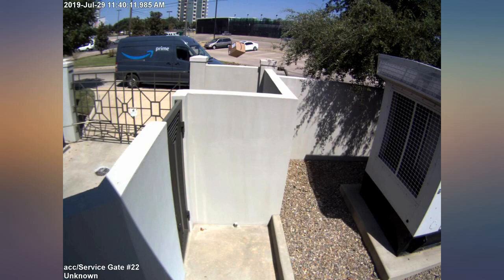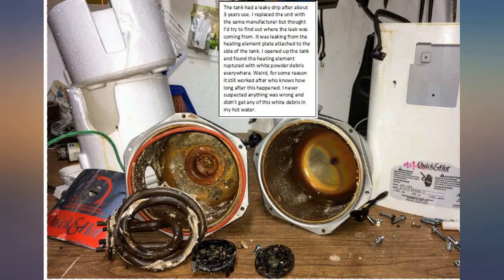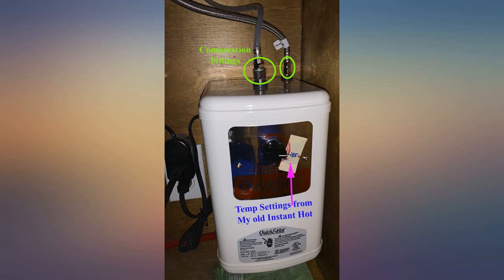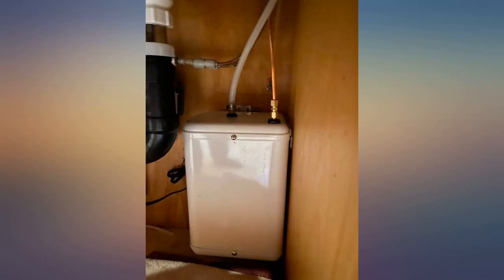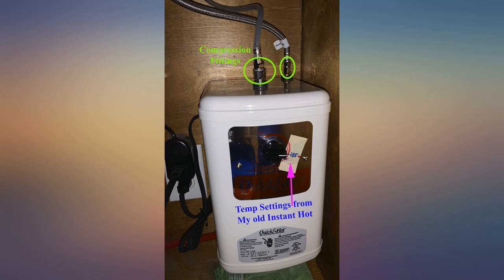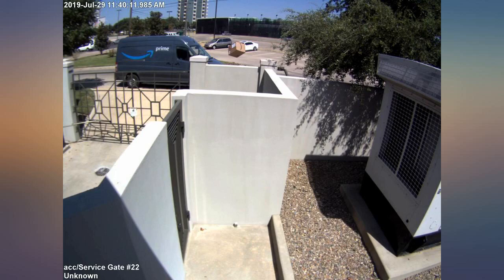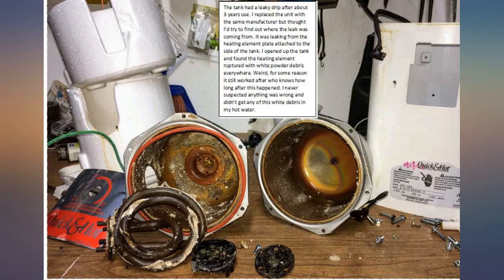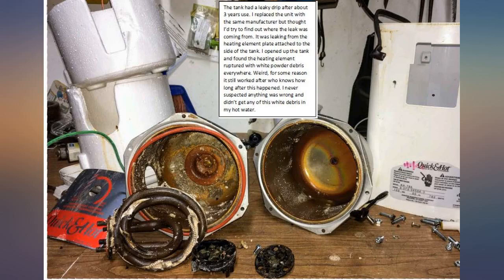Anaheim AH-1300 Quick and Hot Instant Hot Water Tank review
Anaheim AH-1300 Quick and Hot Instant Hot Water Tank

Main Features:
- Waste King Genuine Replacement Part Certified Contaminant Reduction